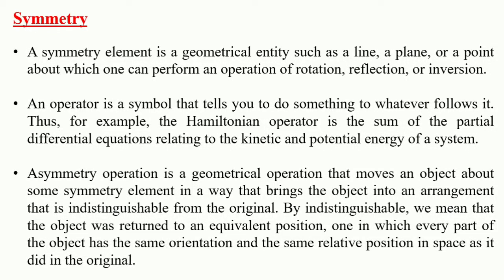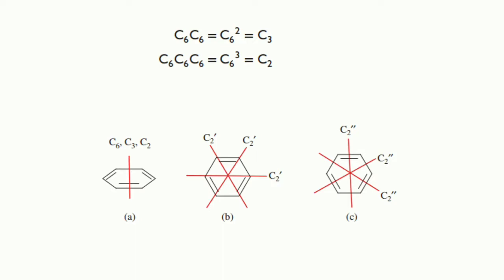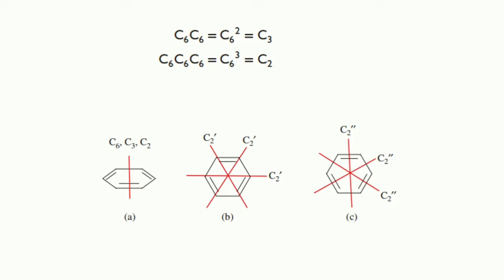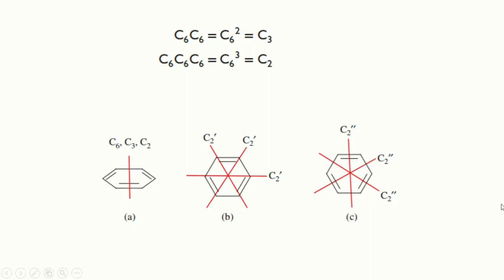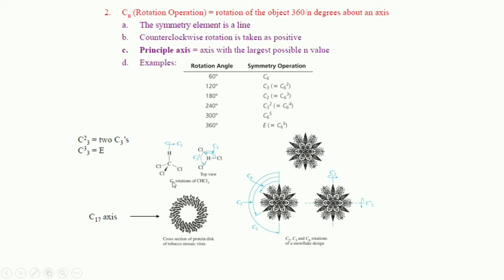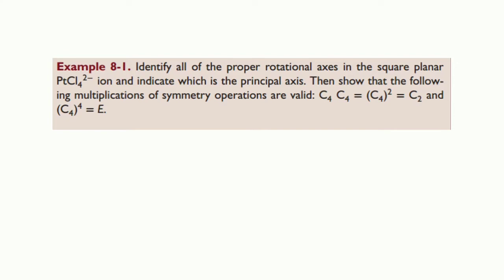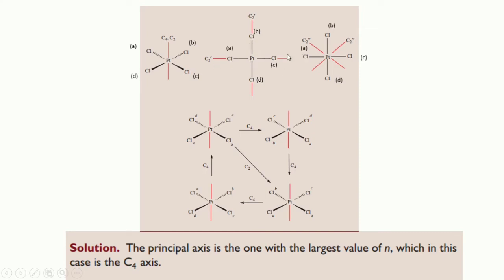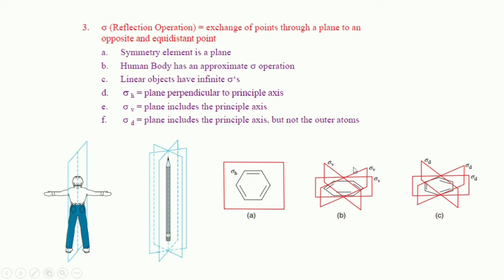Symmetry Elements | Symmetry Operation | Group Theory |Lecture-2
Chemistry, Group Theory, Symmetry elements, Symmetry operations
It will tell us How to find Symmetry elements and operations in Chemistry or Math. We will learn how to describe/tell the different types of Symmetry elements in Chemistry, Math, Biology  and Physics.
 In this lecture we ll learn to find the Symmetry elements  in molecules very easily.

It will describe how to find and identify Identity E, Proper rotation (axis of rotation), Plane of Symmetry (sigma), Inversion center (i) and Improper Rotation.

Chemistry, Group Theory, Symmetry of molecules, Point Groups.

For entrance exams like GRE Chemistry, CSIR, Gate, IIT-JAM, Central Universities, IIT-JEE, NEET, GAT